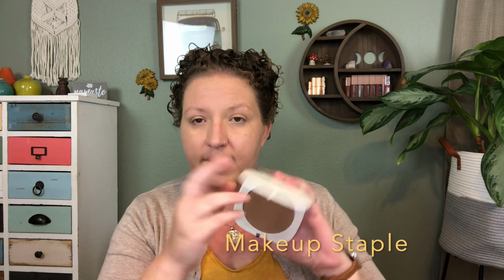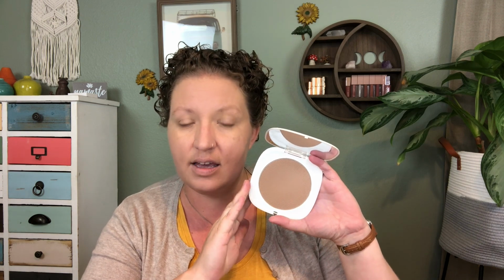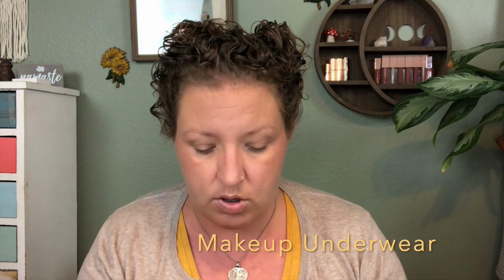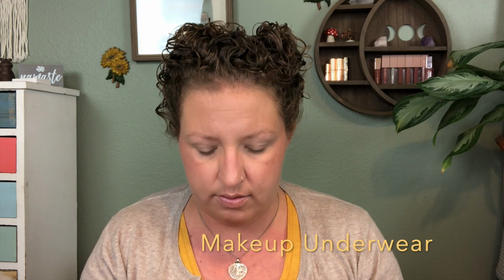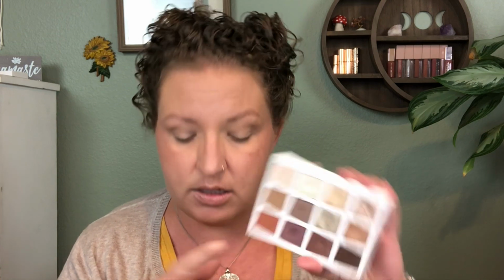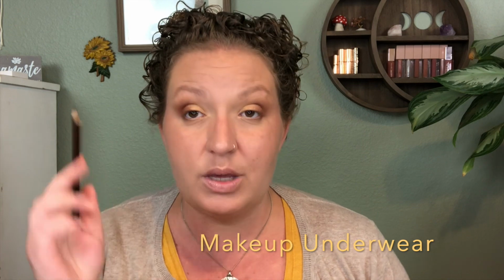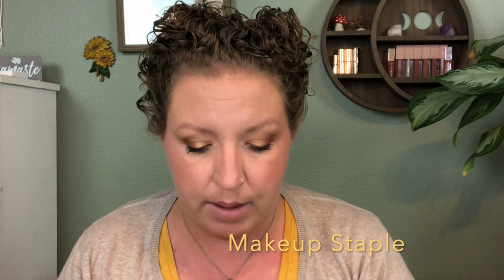GRWM | 2021 Capsule Makeup Bag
In my previous video 'My CAPSULE MAKEUP BAG | The ULTIMATE Wardrobe of Essentials' I curated a makeup collection of essential products for my day to day looks. Today I wanted to share with you some of those products in action!
Paula's Choice RESIST Super-Light Daily Wrinkle Defense SPF 30
Missha Perfect Cover BB Cream (No. 27 + No. 23)
Kosas Revealer Super Creamy + Brightening Concealer & Daytime Eye Cream (3.5)
*mentioned* Wet n Wild MegaLast Incognito All-Day Full Coverage concealer
LYS Triple Action Translucent Setting Powder (Resilience)
Marc Jacobs O!Mega Bronze Coconut Perfect Tan (104 Tantastic)
Nabla Skin Glazing Glass Skin Finish Glow Powder (Privilege)
Nudestix Nudies Matte All Over Face Color (Beach Babe)
Kosas Air Brow Fluff + Hold Treatment Gel (Clear)
NYX MicroBrow Pencil (Ash Brown)
Fenty Beauty Pro Filt'r Amplifying Eye Base
Charlotte Tilbury Airbrush Flawless Setting Spray
Persona Identity palette
e.l.f. Lash It Loud Volumizing Mascara
Milani Understatement Lip Liner (Nude Entrance)
NARS Velvet Matte Lip Pencil (Dolce Vita)